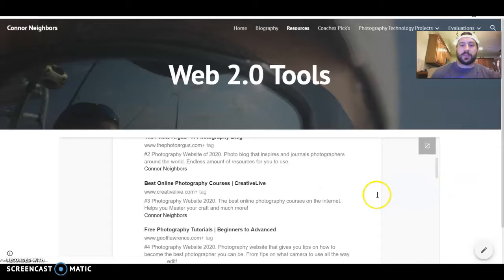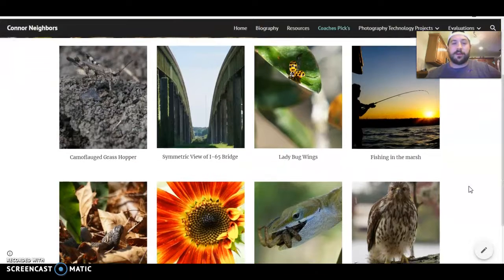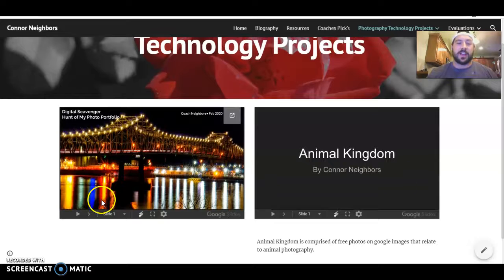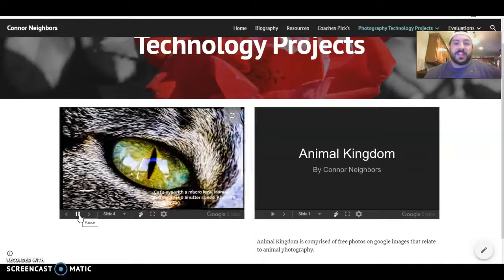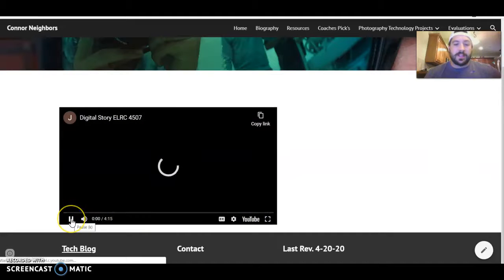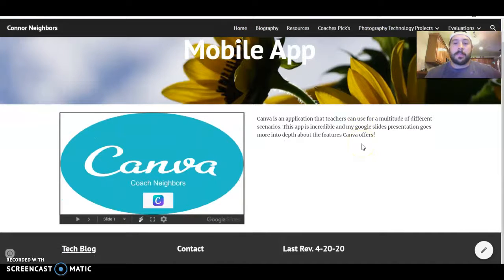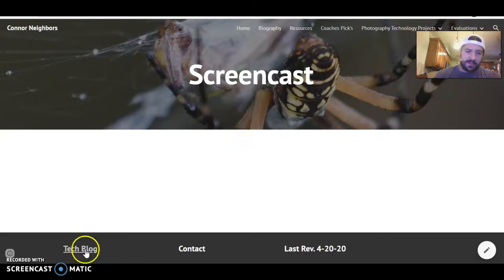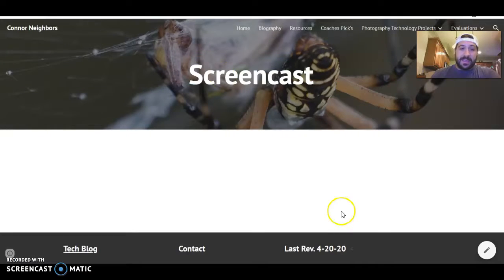ELRC 4507 Screencast